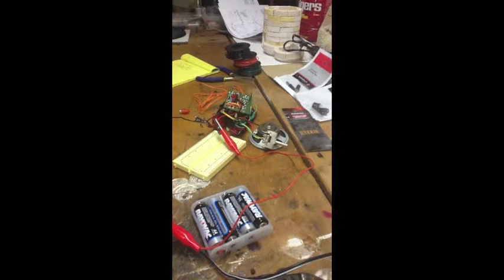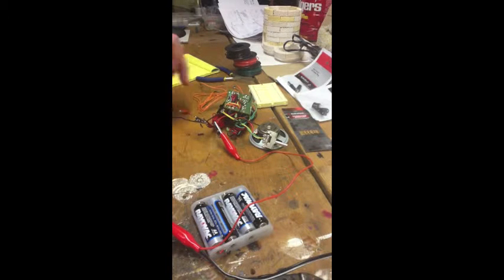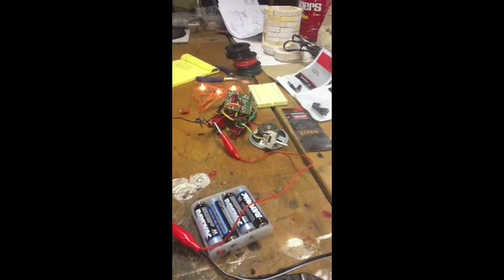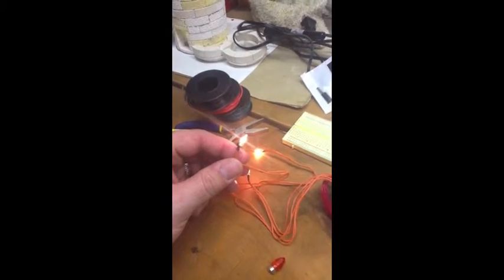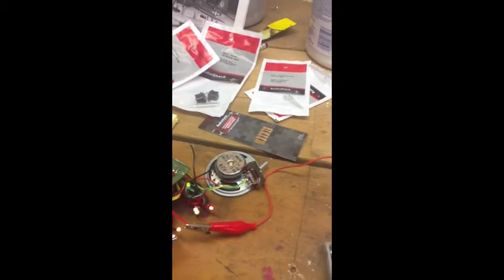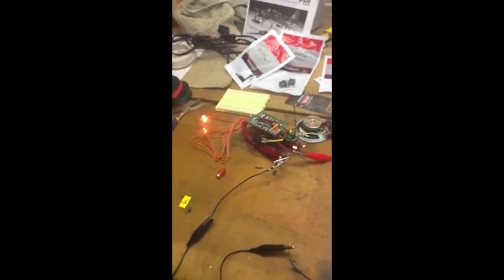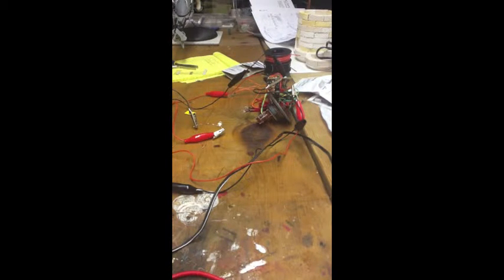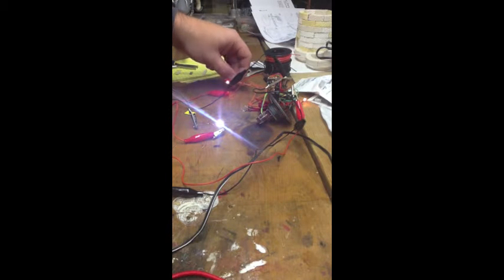25th Anniversary Refit Enterrpise Electronics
Working through making some modifications to the stock circuitry that came with this kit.